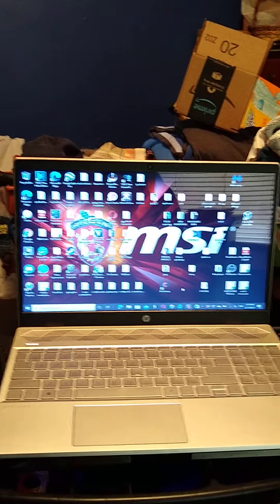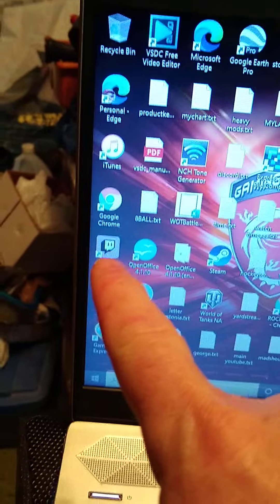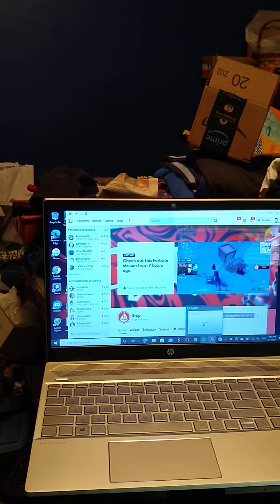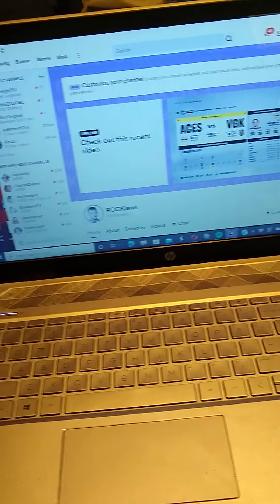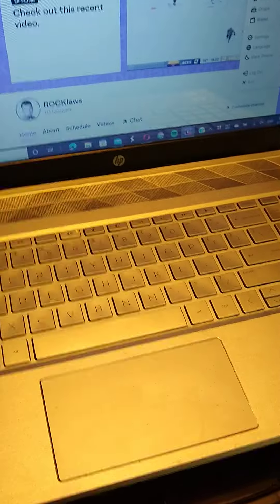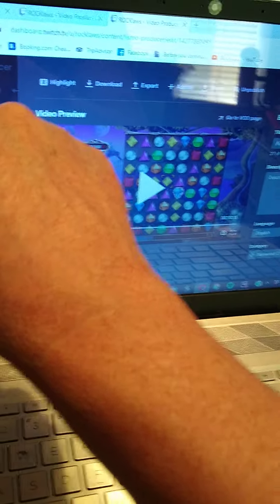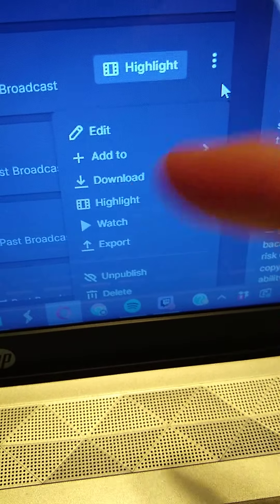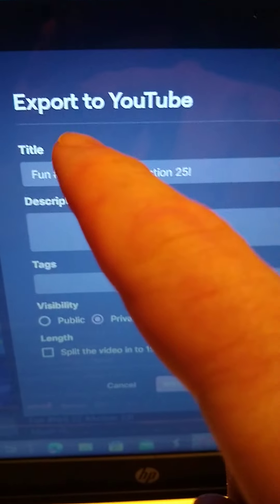ROCK'S video on exporting my game